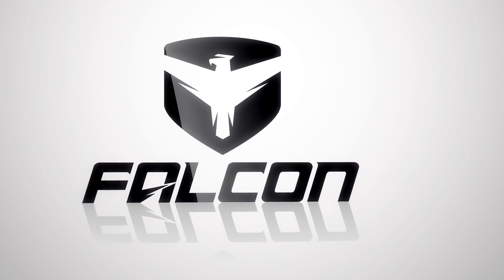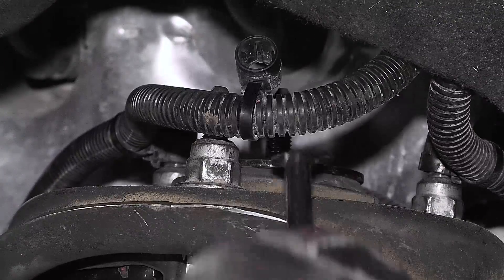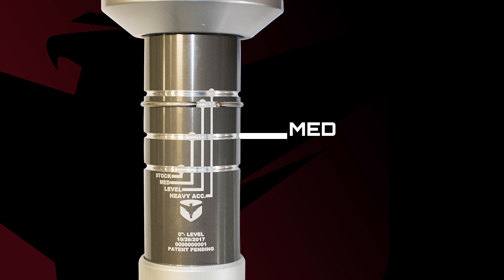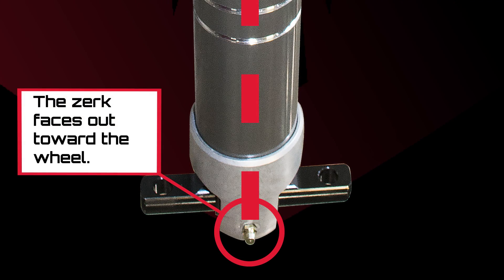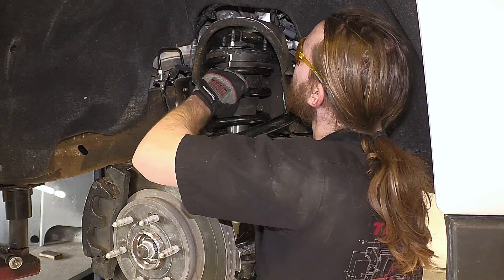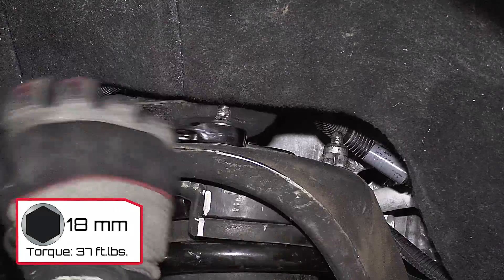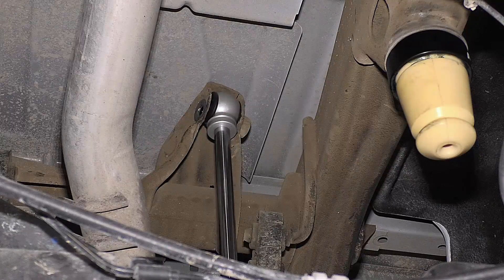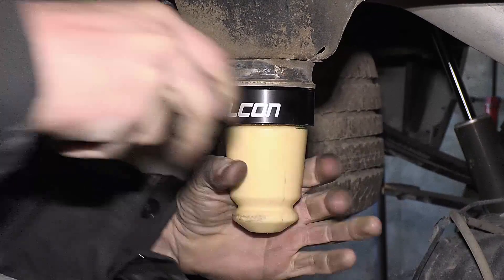Falcon Shocks Install: Chevy/GMC 1500 Leveling System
The Chevrolet Silverado 1500 / GMC Sierra 1500 Falcon Sport Shock Absorber System is engineered to deliver increased stability and control as well as improved ride quality and comfort both on and off-road. These compact and affordable shocks are ideal for daily driven vehicles.

ZRT - Zone Rate Tuning

Zone Rate Tuning (ZRT) manipulates the factory linear-rate spring tuning to produce three distinct performance zones with a more exaggerated spring curve to tackle various driving conditions.

An internal negative-rate spring offsets the factory spring’s preload while in the Extension Zone. This eliminates top out clunk and shock stress at full extension, while softening tire landing and reducing body roll on impact during aggressive driving.

The factory spring rate is unaffected in Drive Zone for a comfortable and controlled ride. A provided progressive microcellular bump stop effectively retunes the spring rate while in Compression Zone to reduce bottoming and body roll during aggressive driving.

VOD - Volume Optimized Damping

Traditional velocity sensitive shock absorbers react quickly during low speed driving causing excessive “head toss” on rough terrain – or even driveways. Conventional damping then firms up during faster speeds resulting in a jarring ride.

Falcon’s proprietary Volume Optimized Damping (VOD) features a digressive linear valve that produces quicker ramp up for increased damping volume, which improves vehicle feedback and control during low-speed driving. VOD also improves the shock absorber’s ability to reduce bottoming out at full compression during faster speeds or over uneven terrain.